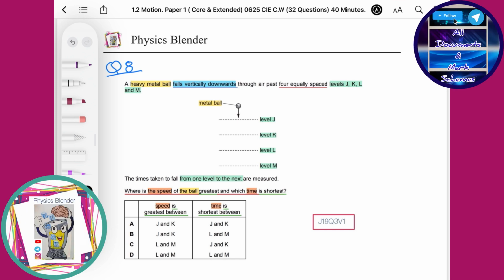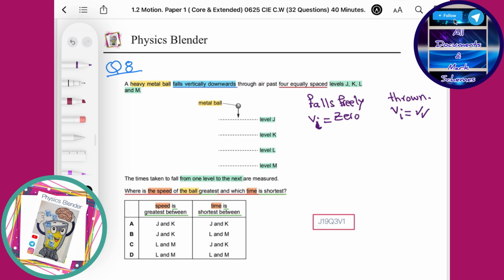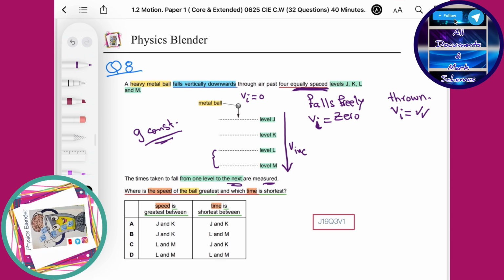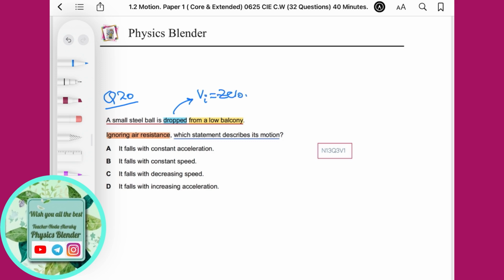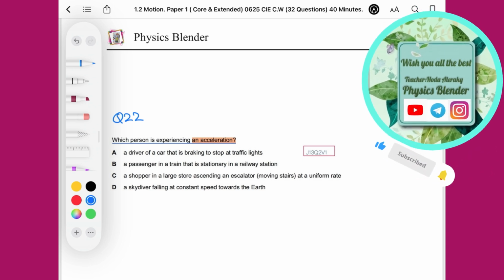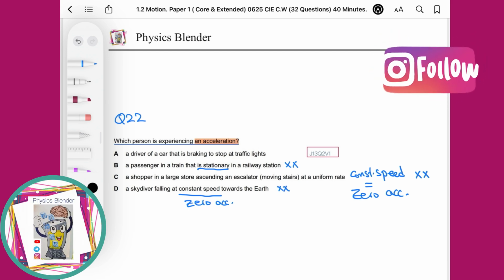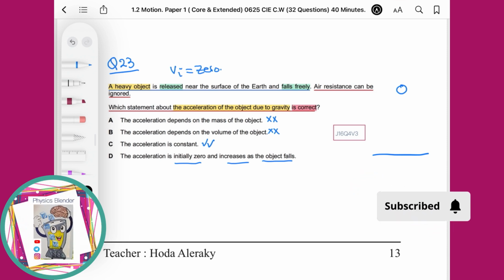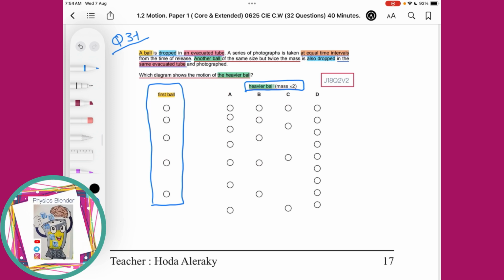Motion/ IGCSE / Core& Extended/ Paper 1 / C.W / Part 3 / smoothie #126🍹💫💙🌏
Musician: @iksonmusic